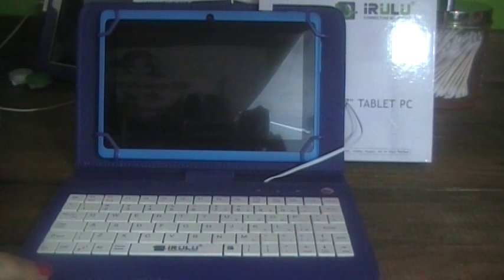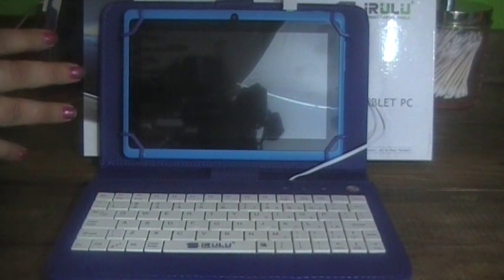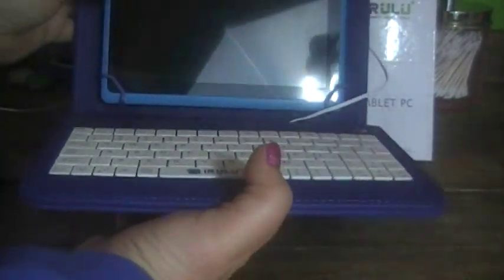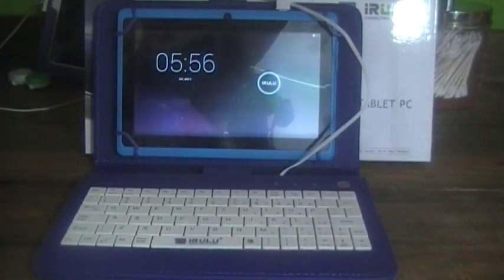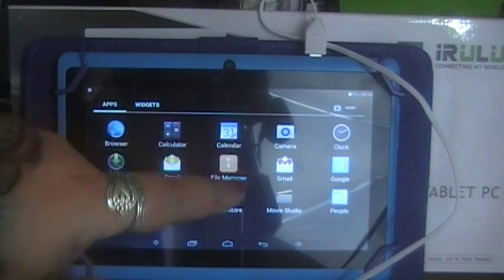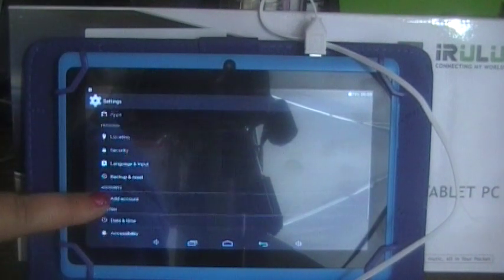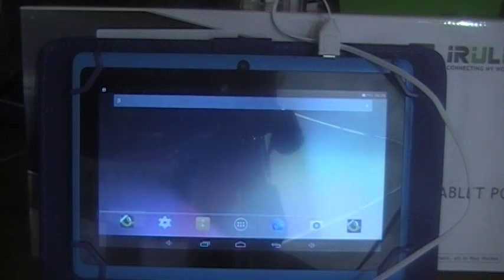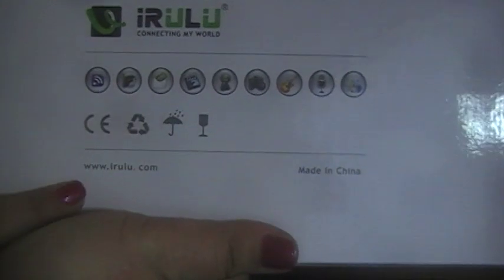IRULU X1s HD TFT Display,7 inch Google Android 4.4 Tablet With Keyboard Case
Are you looking for  great beginner tablet for your kids or maybe even yourself? I know my kids love tablets but I am not about to buy them a expensive iPad just for them to tear up. The IRULU X1S HD 7 inch tablet is a perfect option! Some of the great features are:

Google Android 4.4 OS
7 inch Capacitive TFT Display, 1024*600 Resolution
 Quad core Mail 400 GPU
 Dual Camera Front 0.3MegaPixel Back camera for 2.0M )
 Wireless Wifi 802.11b/g /n support 3G
8GB Storage (Supports MicroSD card extention)